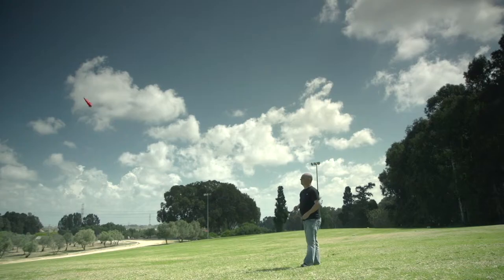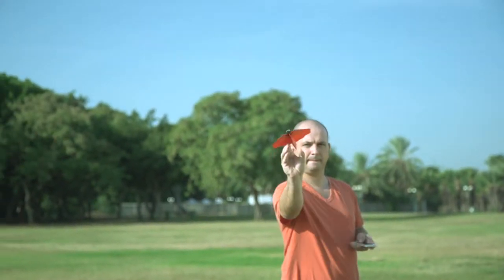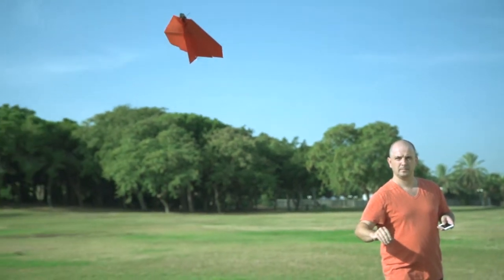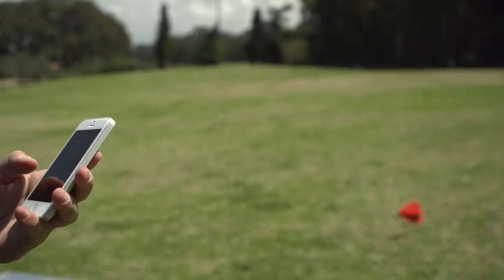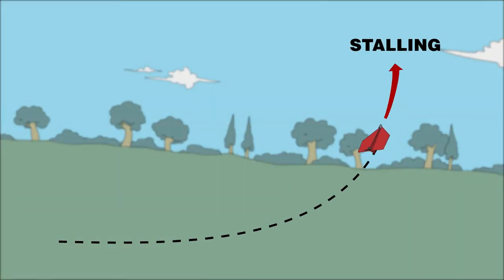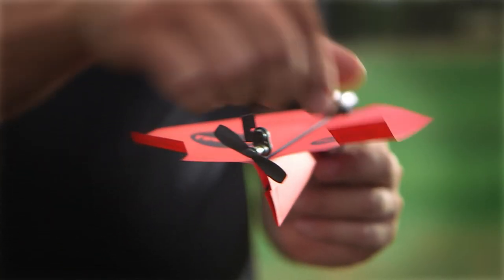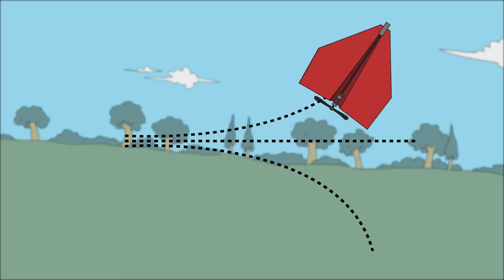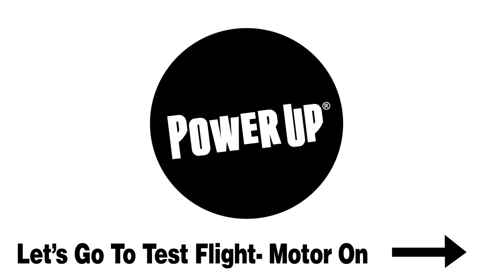Tutorial 5 motor off